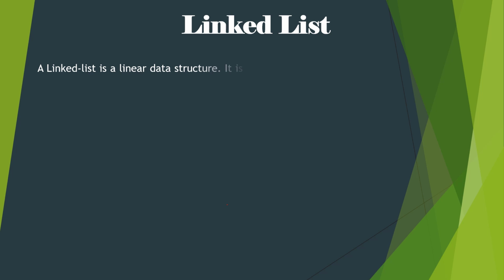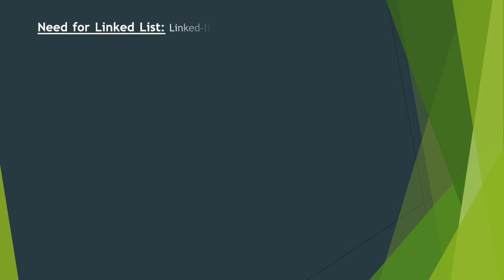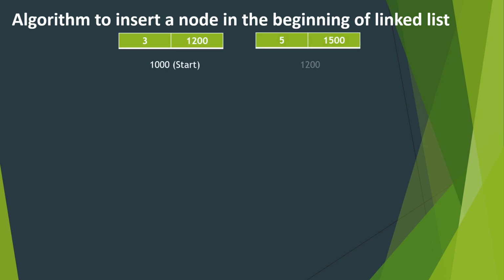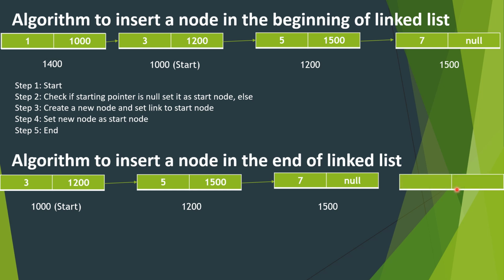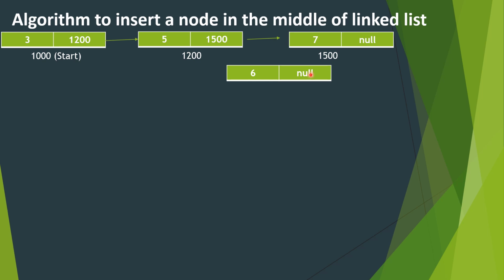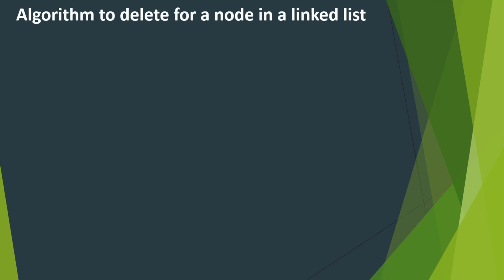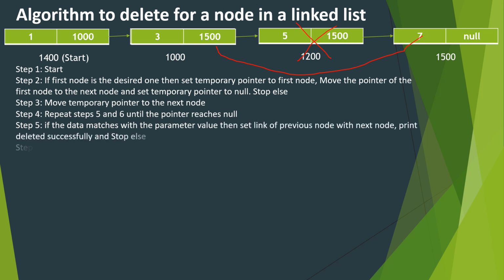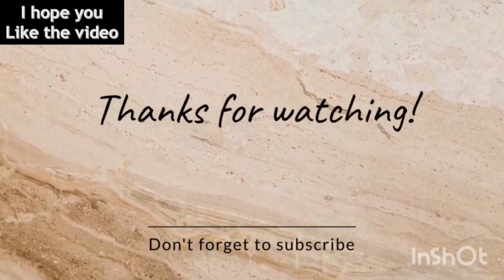Linked List || Class XII || Mukesh Srivastava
DefinitionofLinkedlist, operations on linked list, adding a node, searching a node, deleting a node, algorithms using example